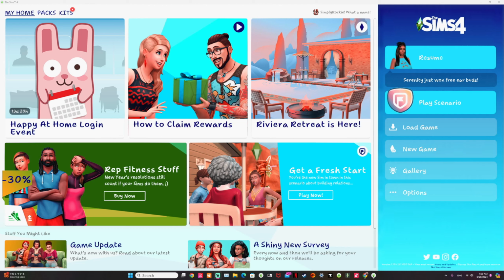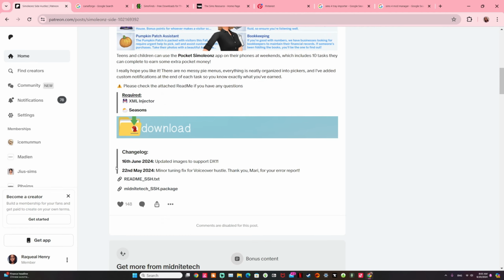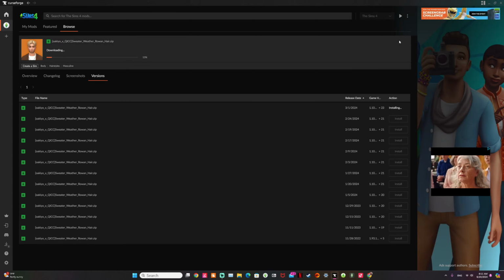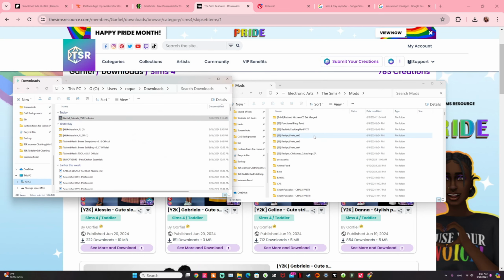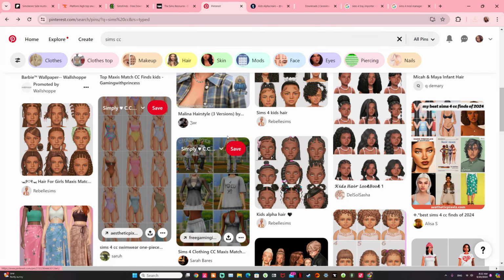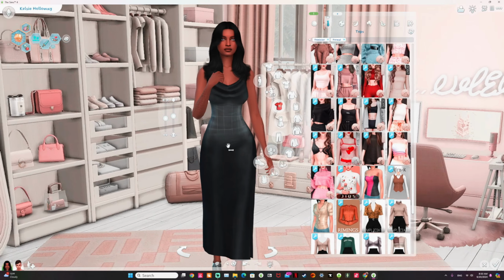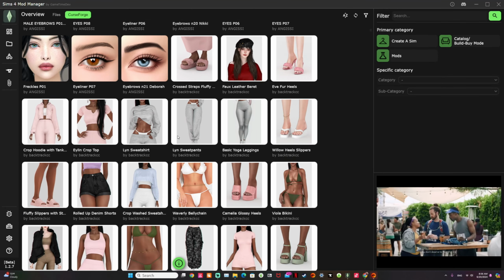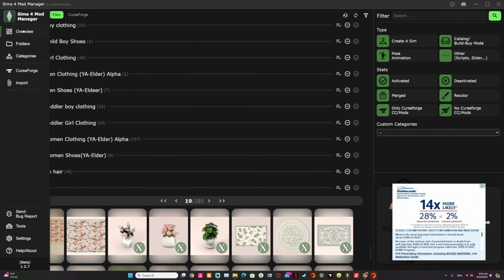Detailed Guide to Mods/CC |The Sims 4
Hello, my lovelies! 🥰. This video is all about how to download Mods/CC and includes a showcase on how I download them. Enjoy!
0:00 Intro🤍
0:36 How to enable Mods/CC In game🤍
1:01 How to Find your Mods Folder🤍
2:25 How/Where to Download Mods/CC🤍
21:47 How to Download/use TS4 Tray Importer🤍
27:37 How to Download/use TS4 Mod Manager🤍
🌻Want more CC? I know you do😏.

🌻I made my own Legacy challenge called " Legacy Chronicles"